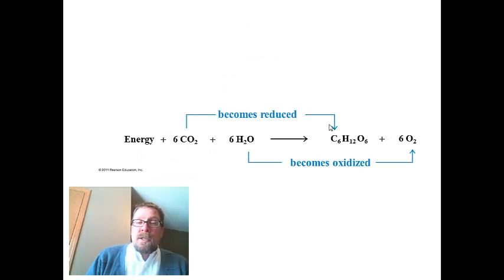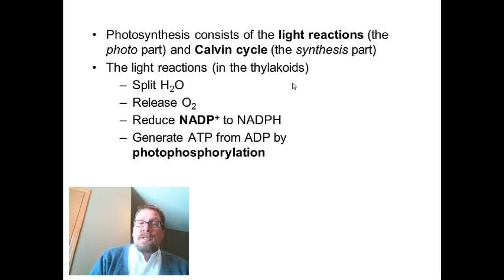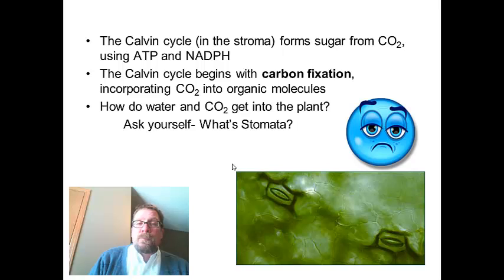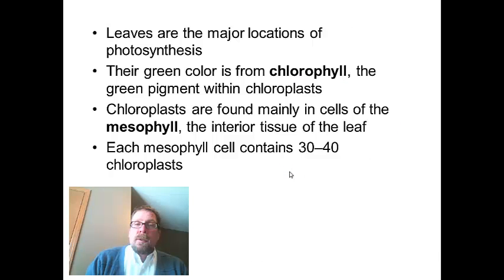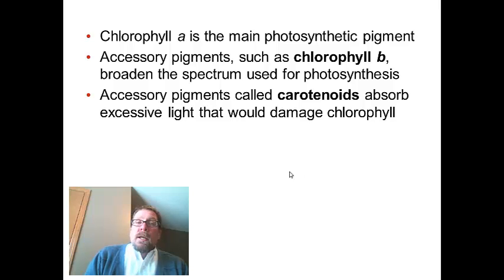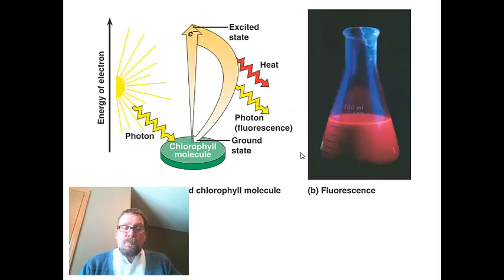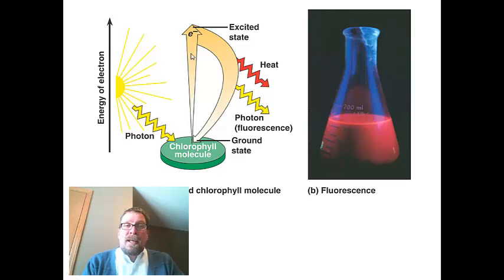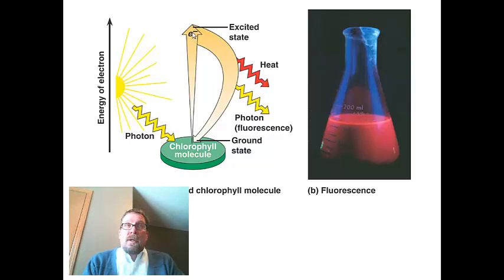Photosynthesis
General photosynthesis